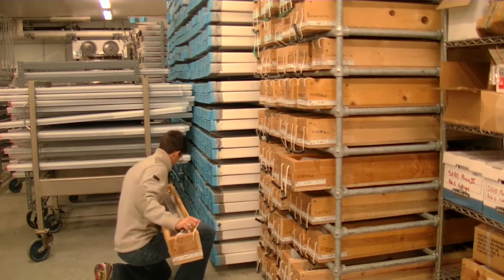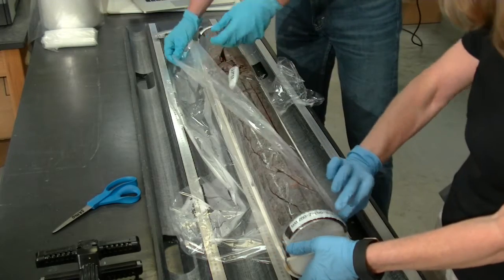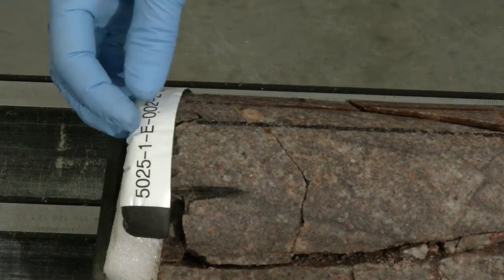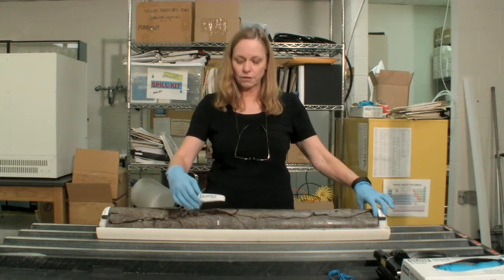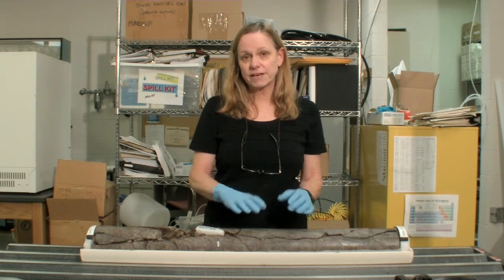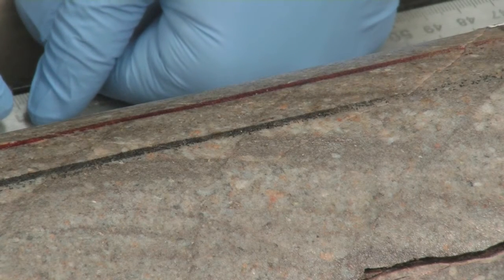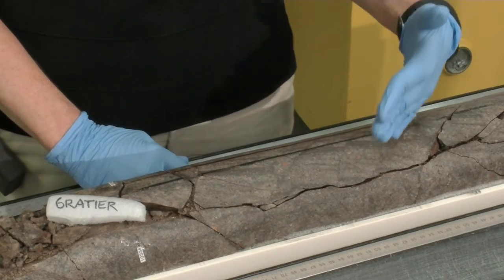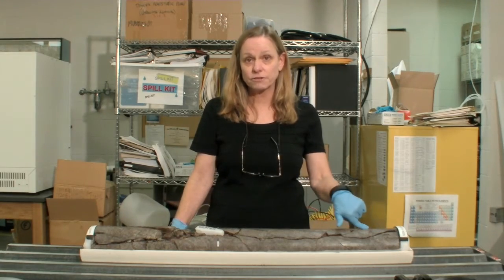The SAFOD Core in the Lab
Judith Chester (Professor of Geology, Texas A&M University) describes how drill cores from San Andreas Observatory at Depth project (SAFOD) are stored at the Integrated Ocean Drilling Program’s Gulf Coast Repository facility on the university campus in College Station, TX. She also explains how samples are taken from the cores in their laboratory to be sent to researchers from around the world. Support for the current SAFOD management project is provided by the NSF’s EarthScope program (EAR-1348121). Prior funding for the SAFOD project was also provided by EarthScope (EAR-0323938), with additional support from the USGS, the ICDP, Stanford University, and NASA.

Video produced by McLean Media. Title animation by NASA and the Visible Earth Team

This material is based upon work supported by the National Science Foundation under Grant Number EAR-1252031. Any opinions, findings, and conclusions or recommendations expressed in this material are those of the producers and participants and do not necessarily reflect the views of the National Science Foundation.